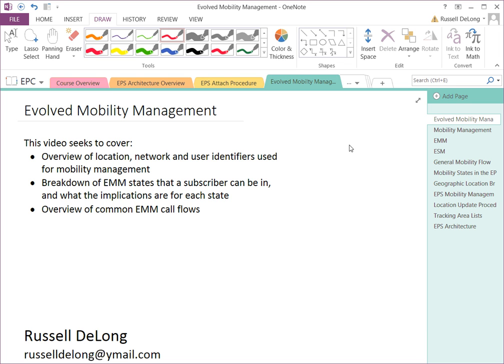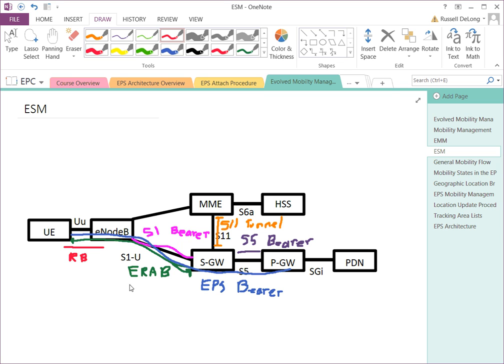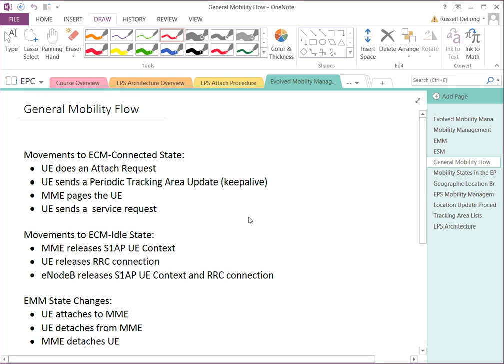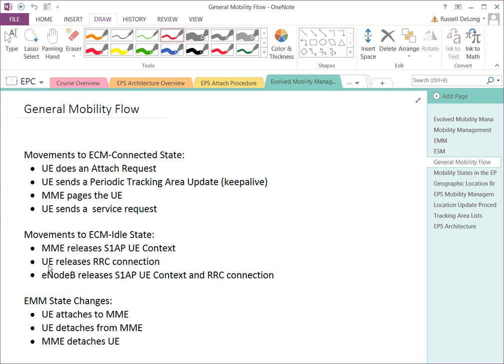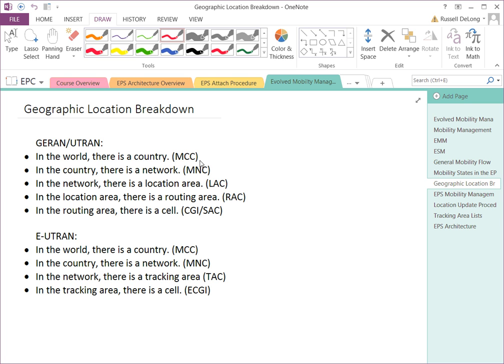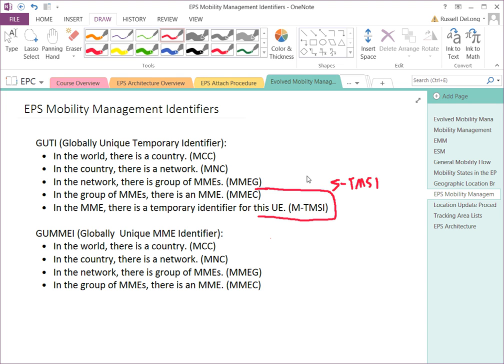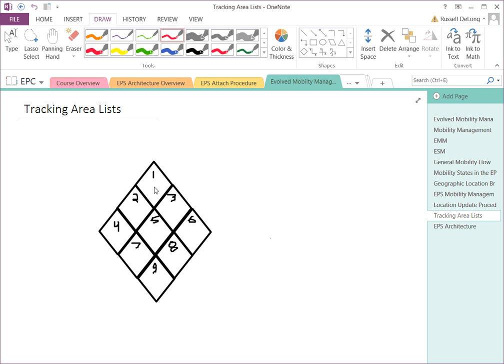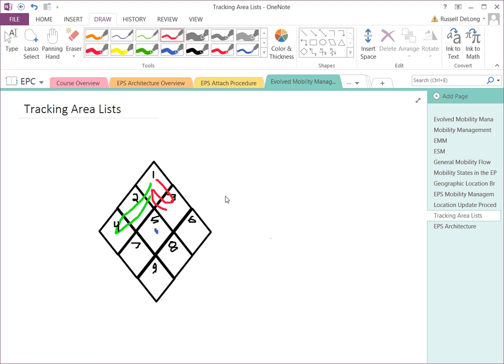Evolved Mobility Management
I apologize for the audio quality here as I'm having issues with a new microphone. I may remake this one later.